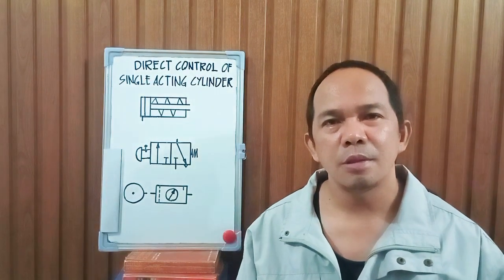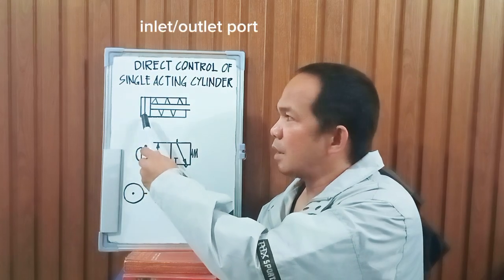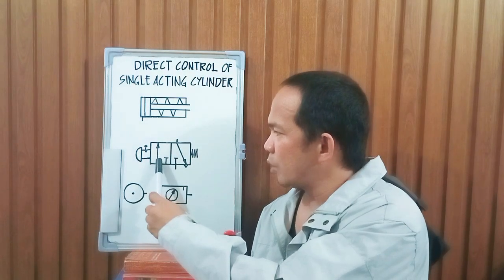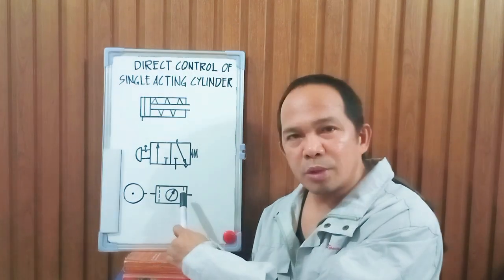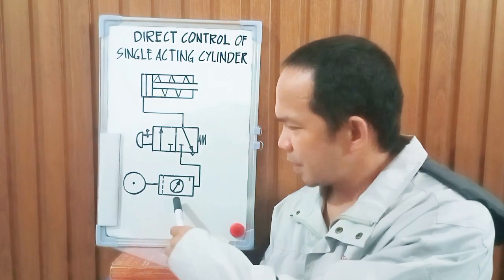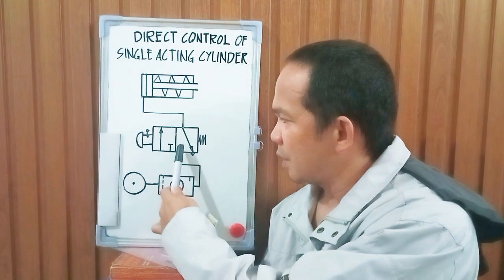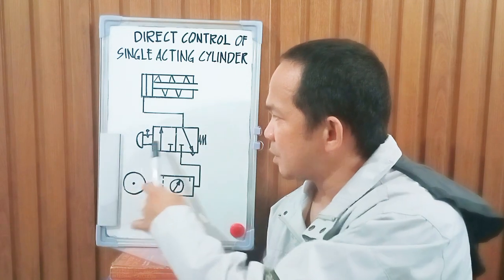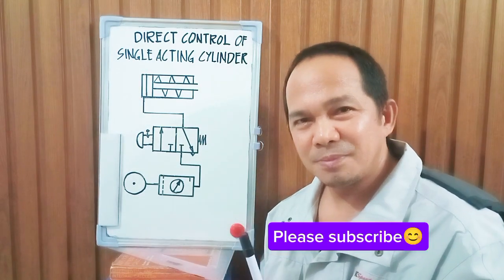Automation 01 (Direct control of a single acting cylinder)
Direct control of a single acting cylinder is used only for light loads.